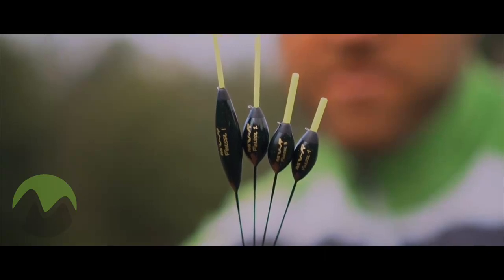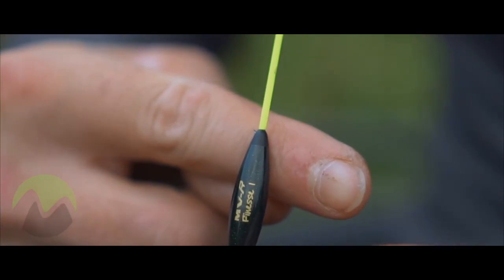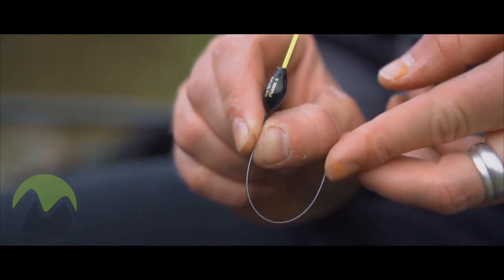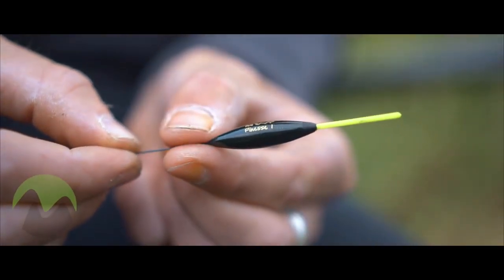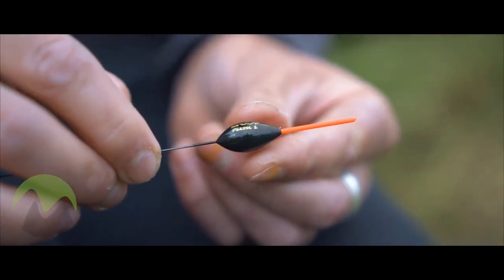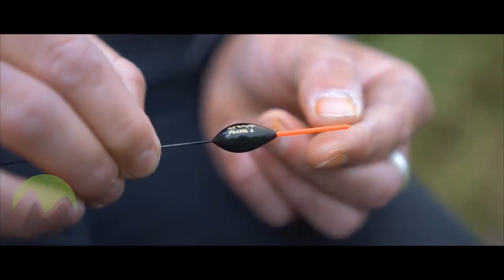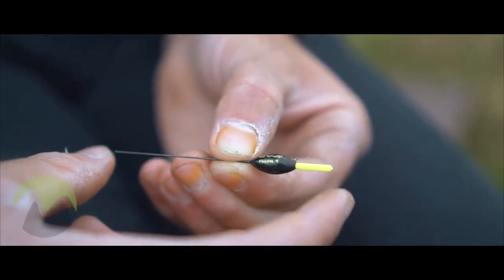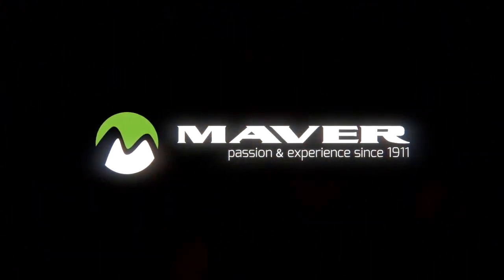MV-R Finesse Pole Floats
The new MV-R Finesse range offers premium quality competition pole floats incorporating rohacell foam bodies and flexible 0.6mm nitinol wire stems. Coupled with a super tough lacquered finish, this new range is primarily designed for snake lakes and refined commercial fishing.